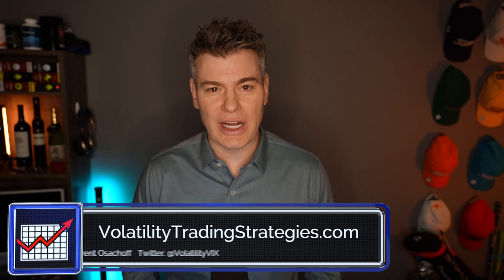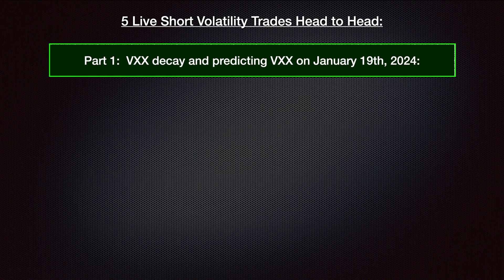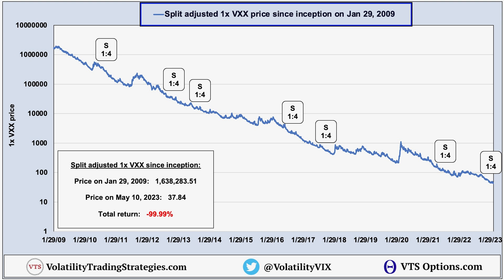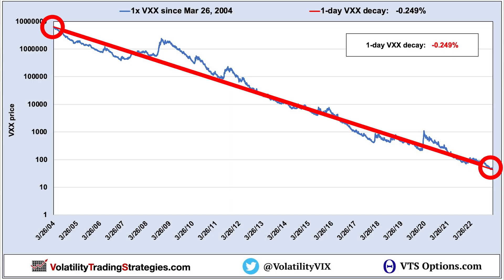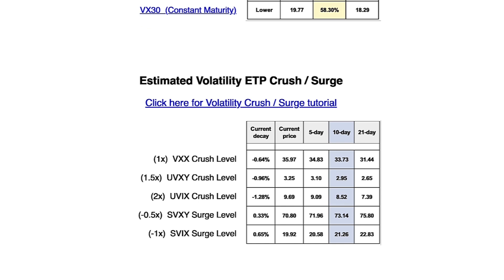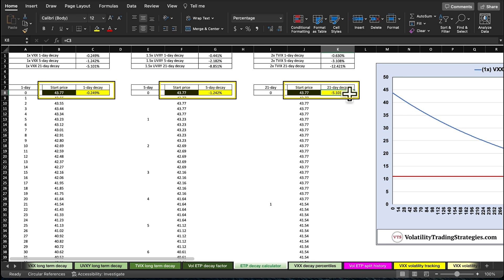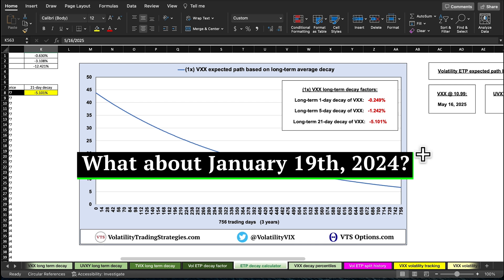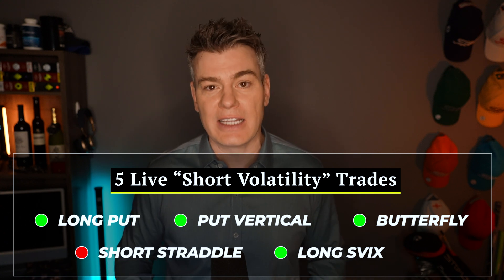Mastering Short Volatility Trading: Calculate Future VXX Prices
The first step to making profit shorting volatility and the VXX volatility ETP is to accurately calculate the forward expected prices.  We can use the long-term decay factor of VXX to predict what price it will likely be trading at in the future.

Brent Osachoff